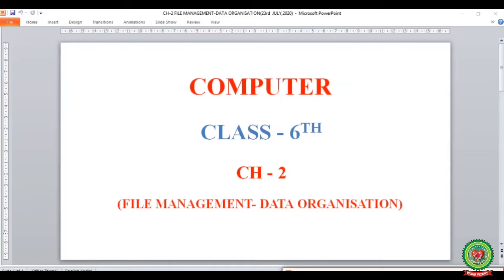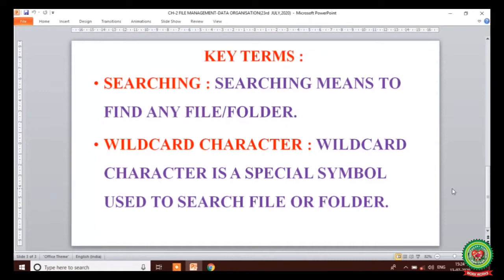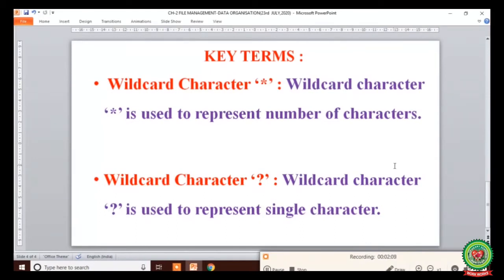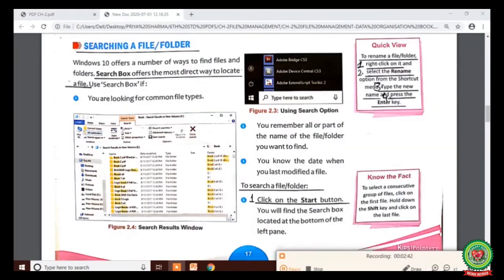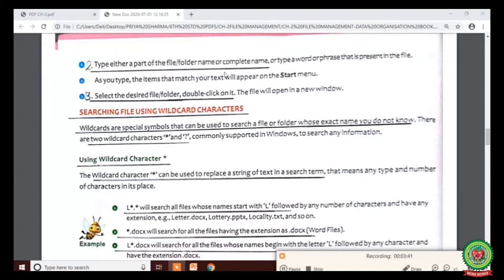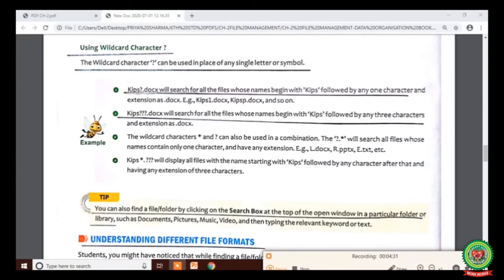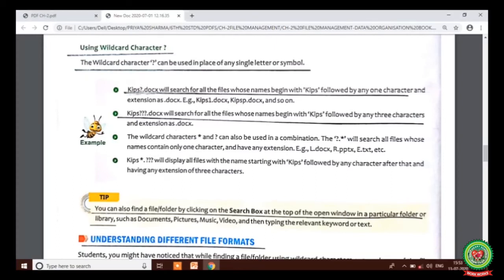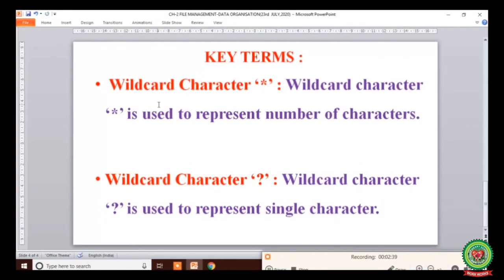File Management Data Organisation Class 6th Computer Holy Heart Schools July 23